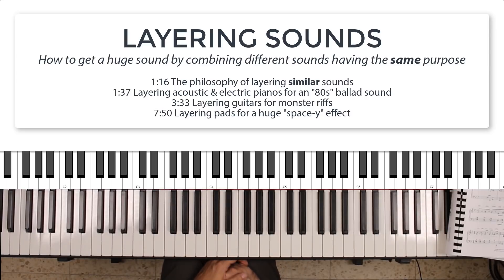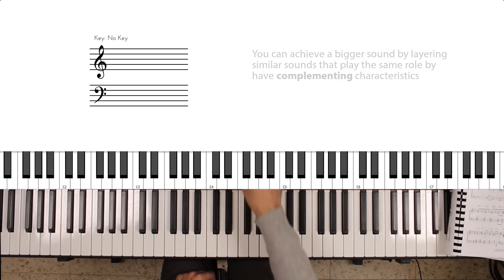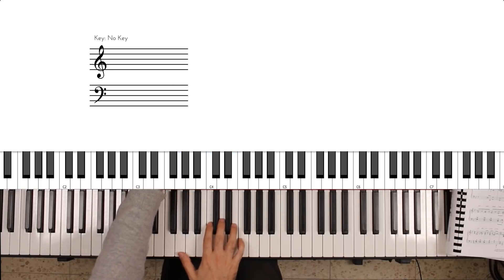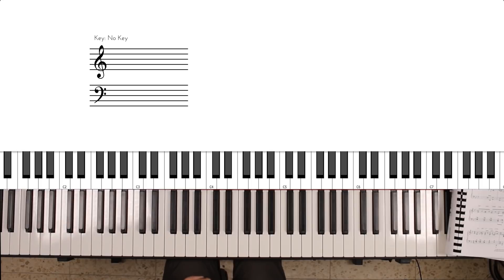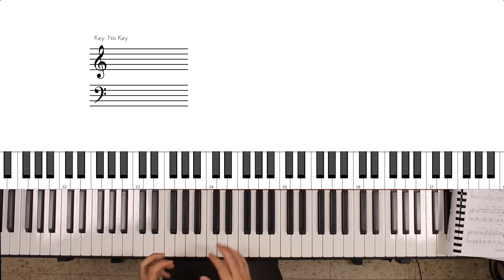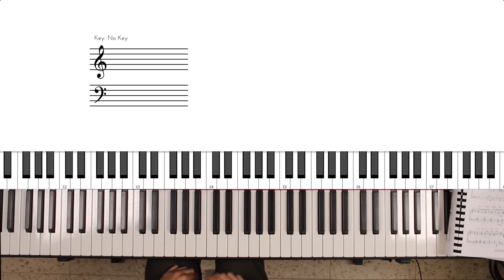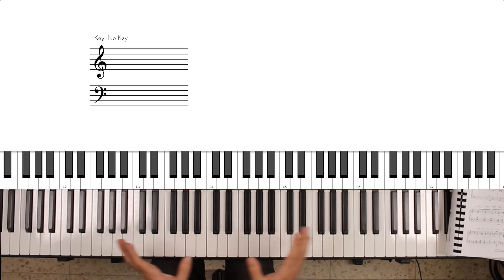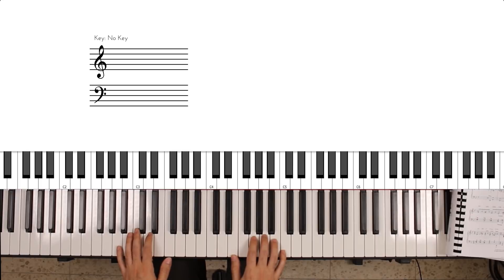How to Create Huge Sounds By Layering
Learn how to layer similar sounds to create a an impressive "wall of sound" in your playing.
0:00 Layering different sounds
1:16 The philosophy of layering similar sounds
1:37 Layering acoustic and electric pianos for the 80s sound
3:33 Layering guitars for a monster riff
7:50 Layering pads to create a huge spacey sound